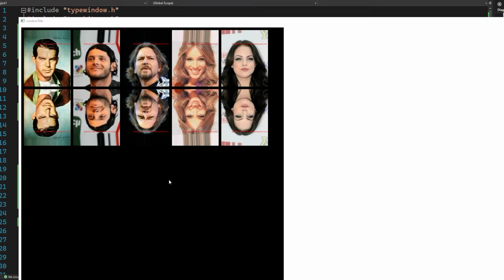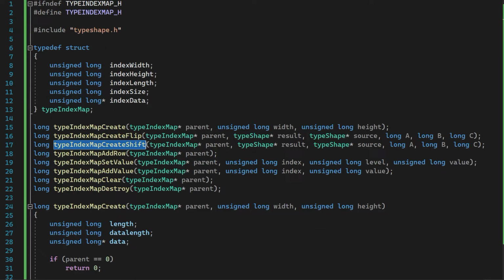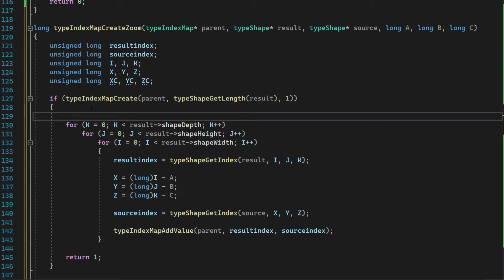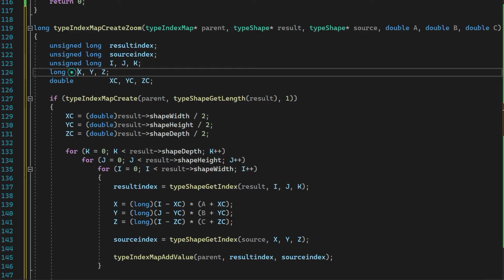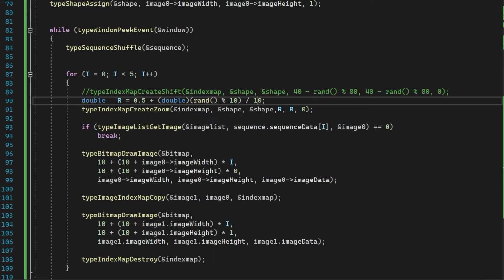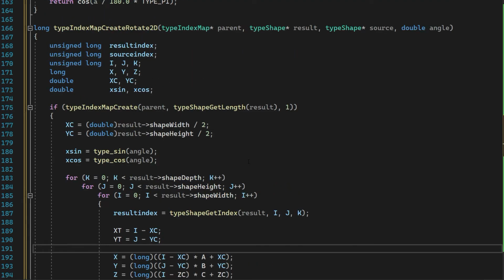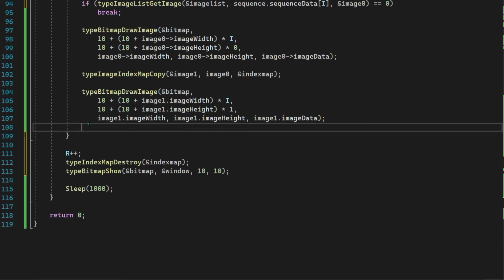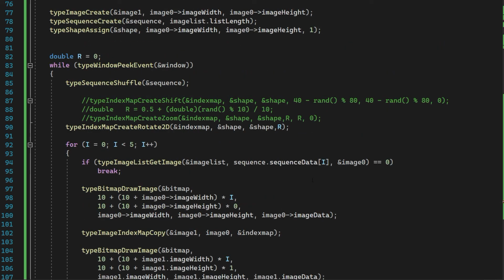Neural Network From Scratch [12] Image Rotation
Use an index map to rotate an image.